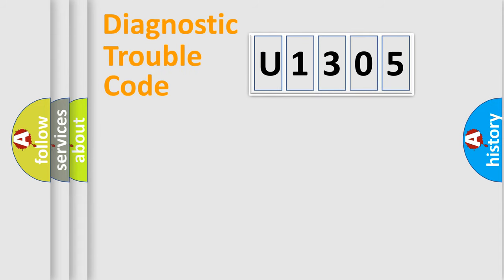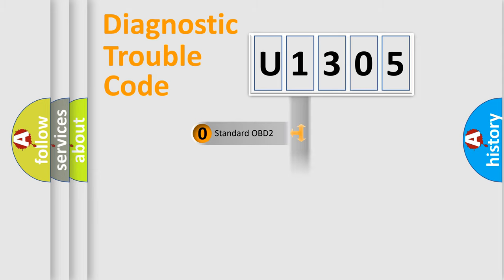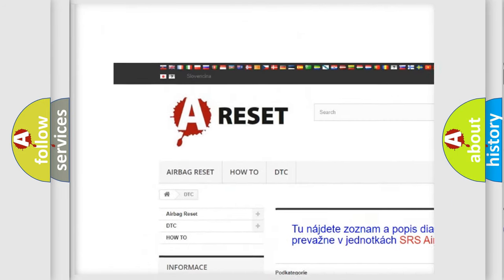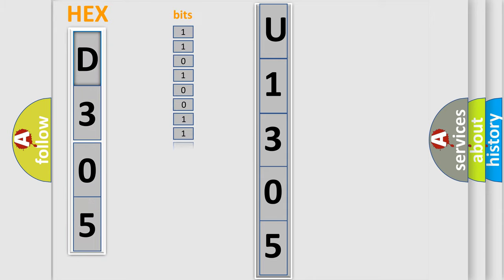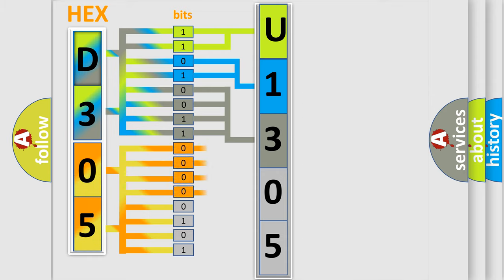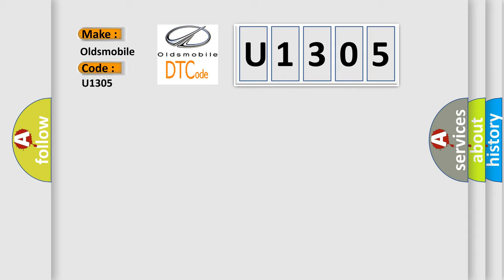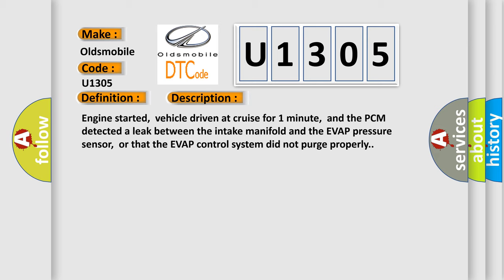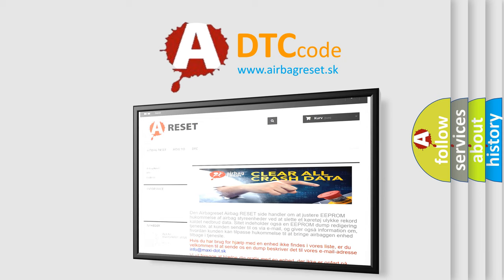DTC Oldsmobile U1305 Short Explanation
Contents:
0:21 Basic DTC analysis according to OBD2 protocol standard.
1:48 Insight into programming
2:58 A diagnostically understandable description of the Diagnostic Trouble Code
3:05 Basic error definition

Make
Oldsmobile
Code
U1305
Definition
EVAP Control System Purge Flow Malfunction
Description
Engine started,  vehicle driven at cruise for 1 minute,  and the PCM detected a leak between the intake manifold and the EVAP pressure sensor,  or that the EVAP control system did not purge properly
Cause
EVAP canister purge volume control valve stuck closedEVAP canister purge control valve stuck closedEVAP control pressure sensor is damaged or has failedEVAP canister vent control valve is damaged or has failedEVAP rubber tube is blocked,